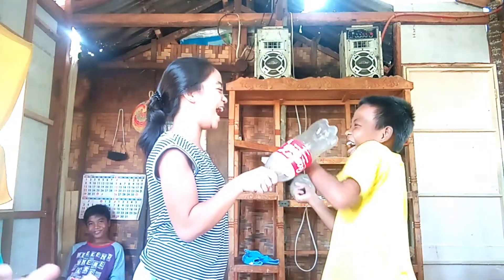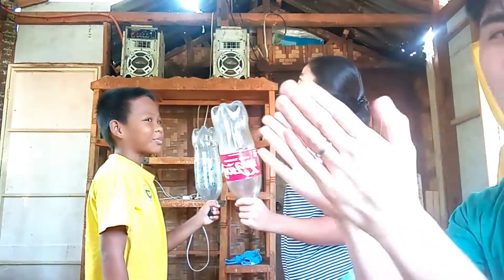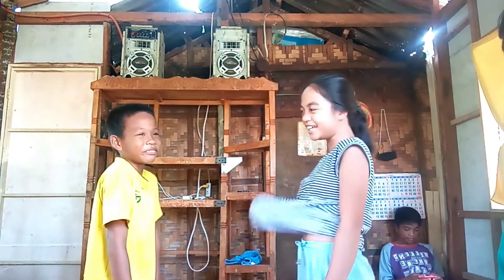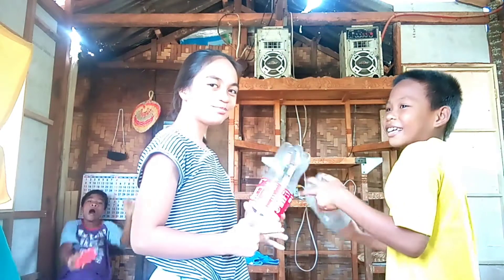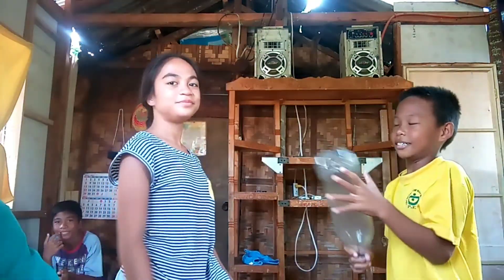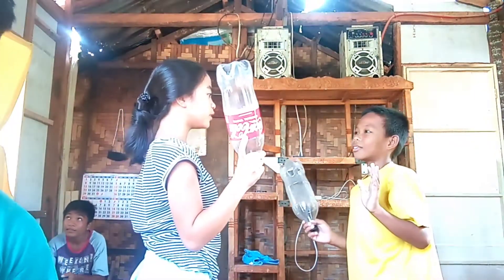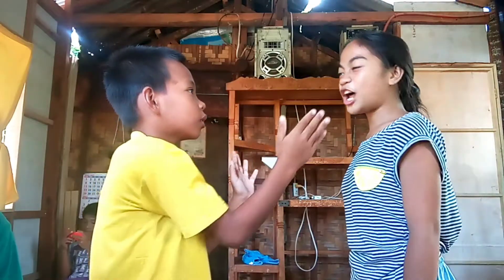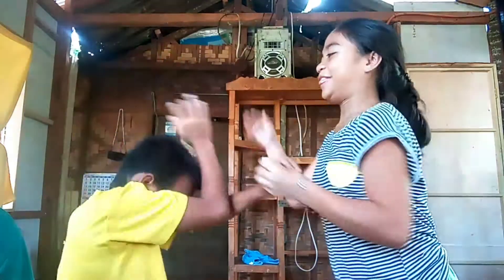MATH Challenge Parody